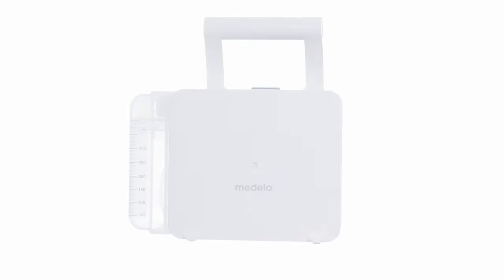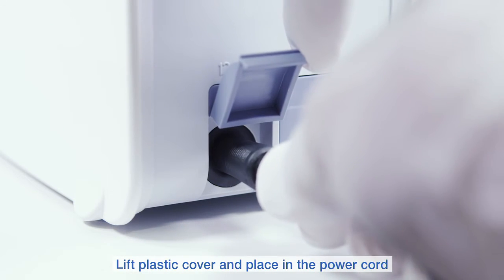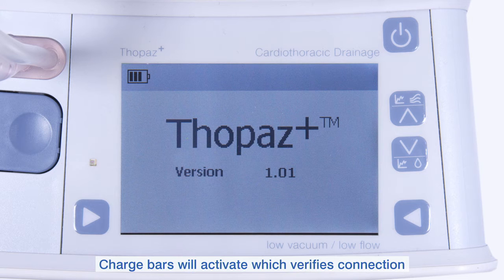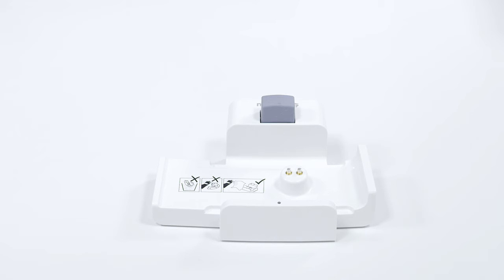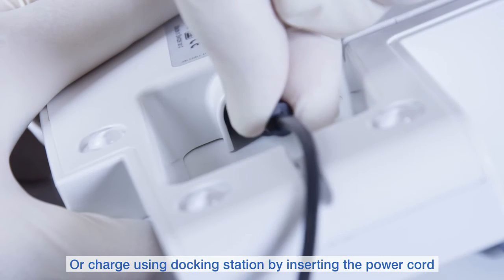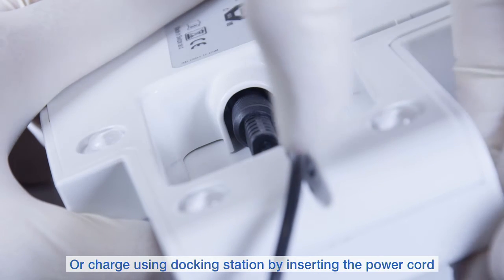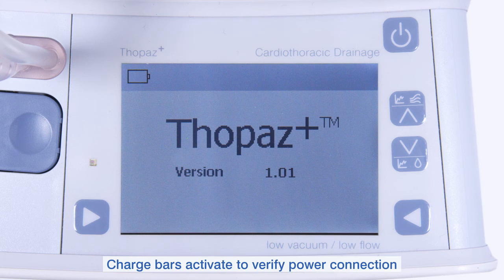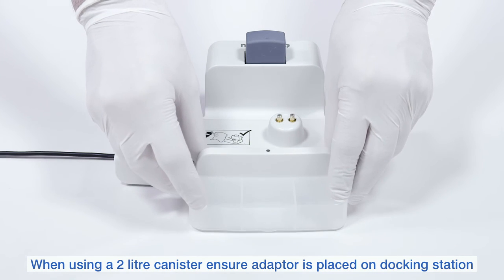How to charge Thopaz+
Medela’s chest drainage therapy improves outcomes and streamlines the delivery of care – clinically proven.

This short and simple video shows you how to charge Thopaz+.
This can be done either by plugging in the pump directly or by using the optional docking station for additional ease of charging.